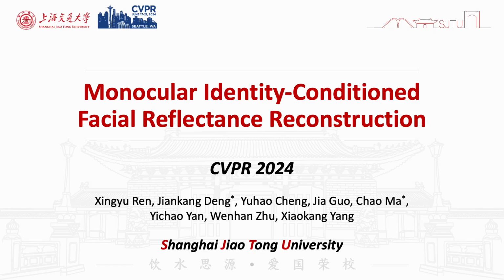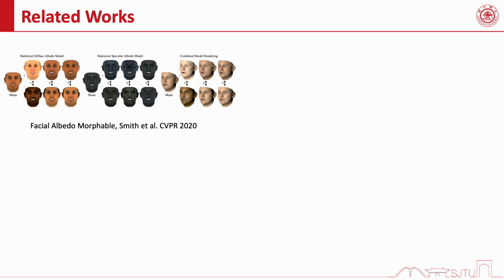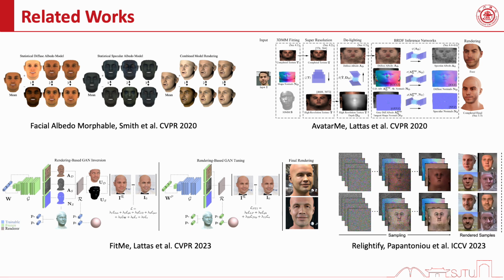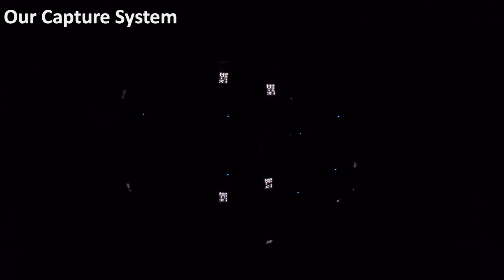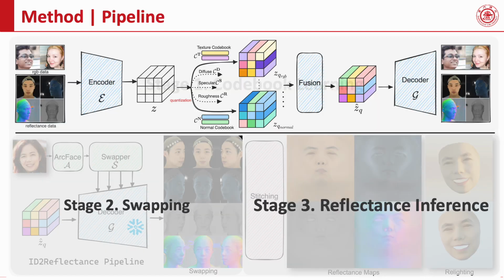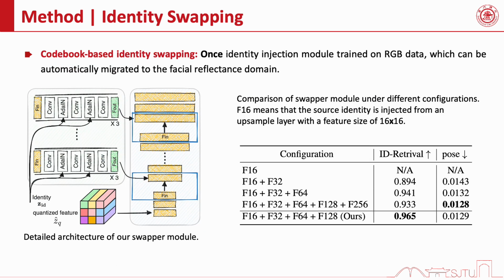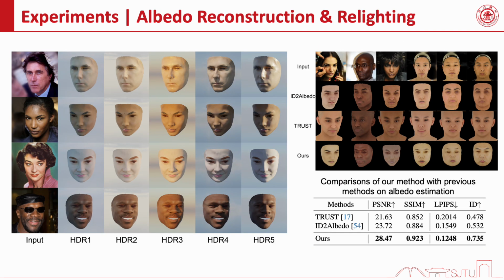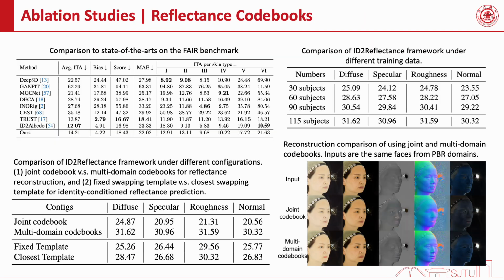Monocular Identity-Conditioned Facial Reflectance Reconstruction (CVPR 2024)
Recent 3D face reconstruction methods have made remarkable advancements, yet there remain huge challenges in monocular high-quality facial reflectance reconstruction. Existing methods rely on a large amount of light-stage captured data to learn facial reflectance models. However, the lack of subject diversity poses challenges in achieving good generalization and widespread applicability. In this paper, we learn the reflectance prior in image space rather than UV space and present a framework named ID2Reflectance. Our framework can directly estimate the reflectance maps of a single image while using limited reflectance data for training. Our key insight is that reflectance data shares facial structures with RGB faces, which enables obtaining expressive facial prior from inexpensive RGB data thus re- ducing the dependency on reflectance data. We first learn a high-quality prior for facial reflectance. Specifically, we pretrain multi-domain facial feature codebooks and design a codebook fusion method to align the reflectance and RGB domains. Then, we propose an identity-conditioned swapping module that injects facial identity from the target image into the pre-trained autoencoder to modify the identity of the source reflectance image. Finally, we stitch multi-view swapped reflectance images to obtain renderable assets. Extensive experiments demonstrate that our method exhibits excellent generalization capability and achieves state-of- the-art facial reflectance reconstruction results for in-the- wild faces.